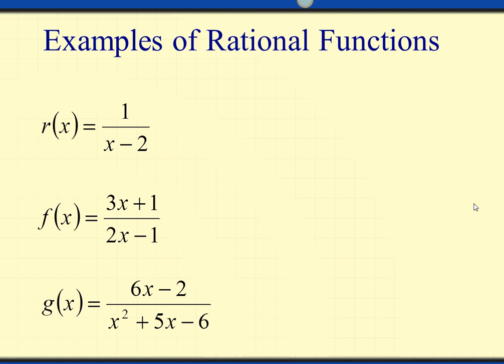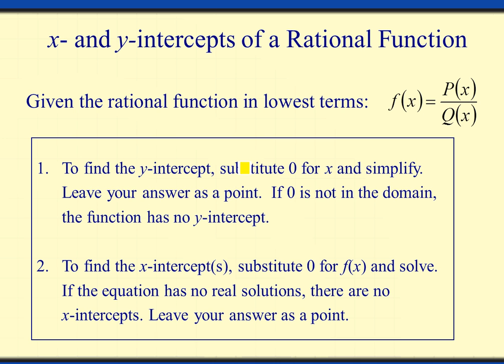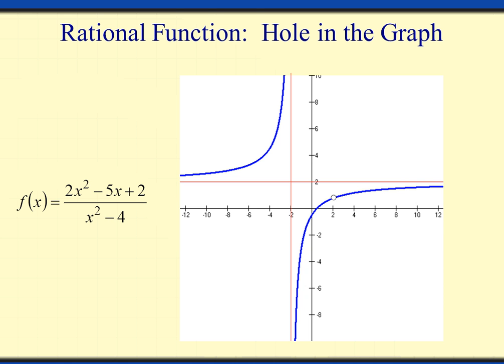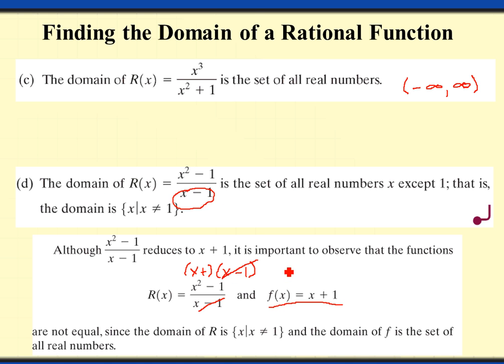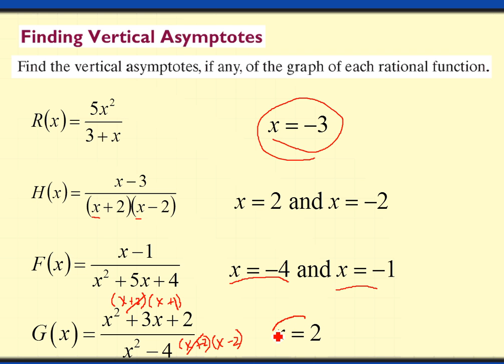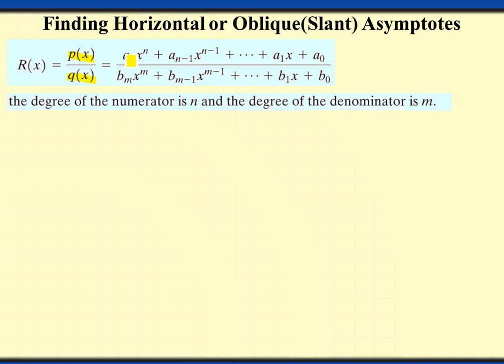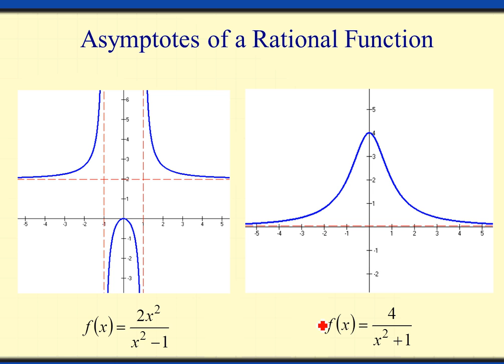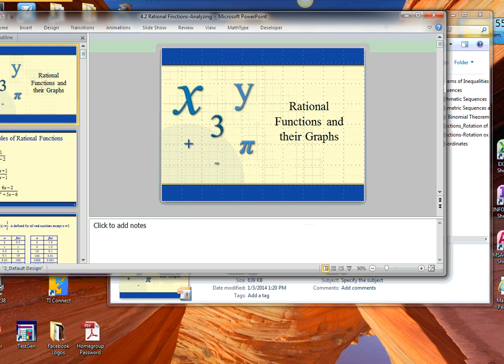4.2 Rational Functions-Analyzing